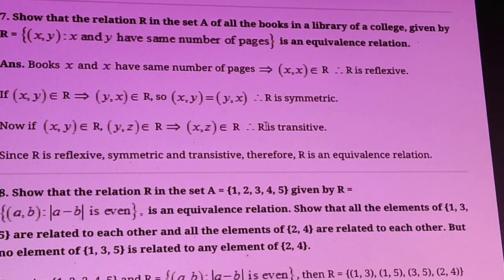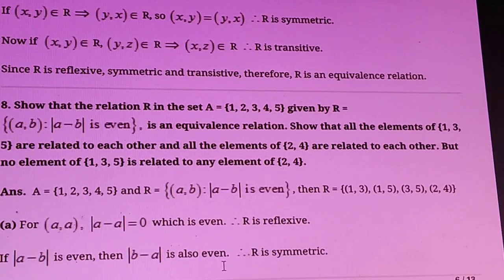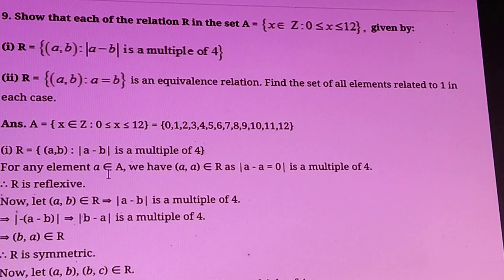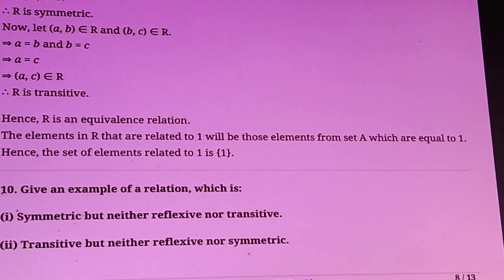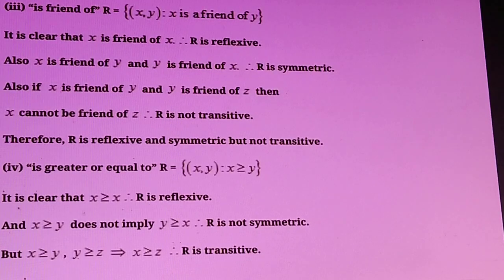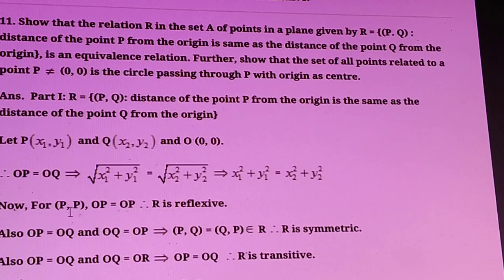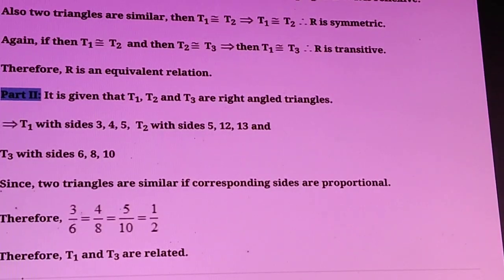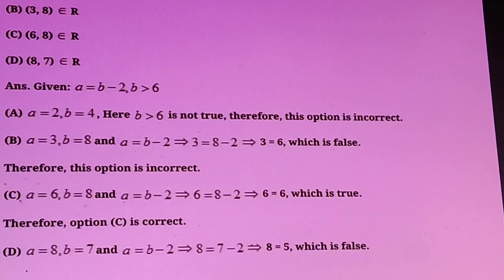Vandana Convent School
Std XII Mathematics  Part 4